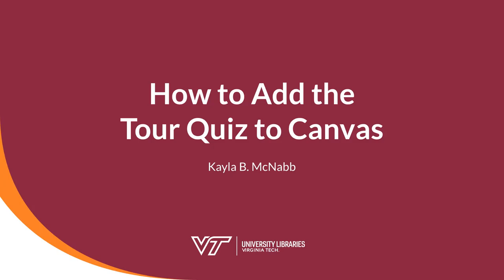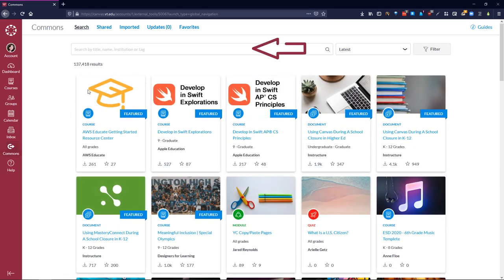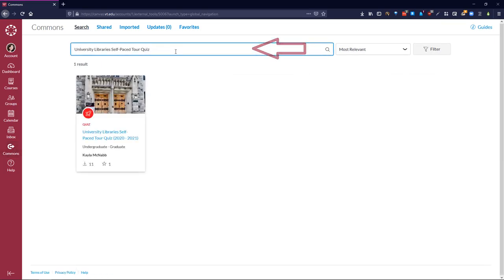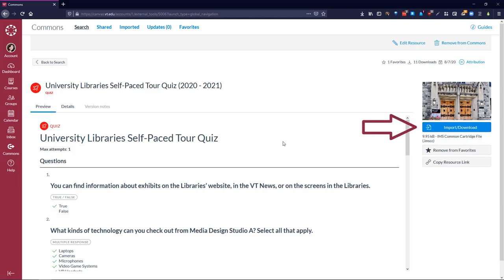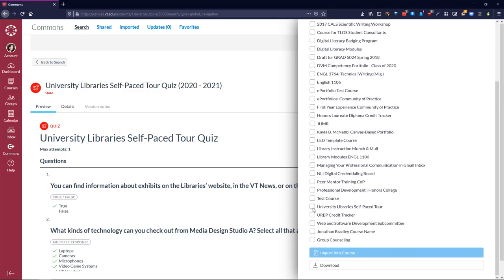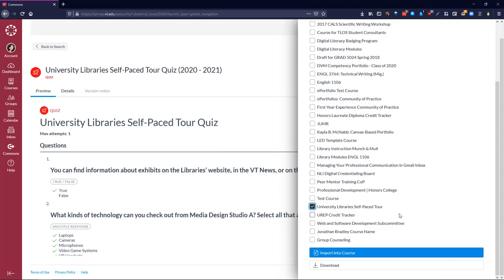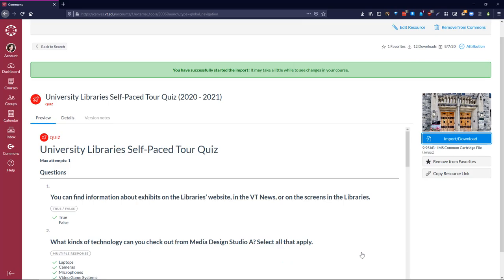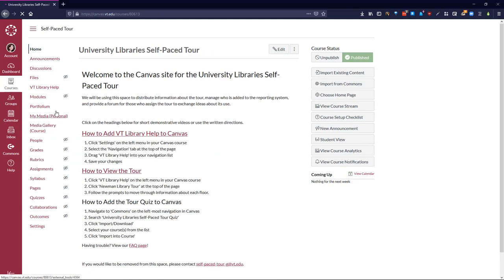How to Add the Tour Quiz to Canvas